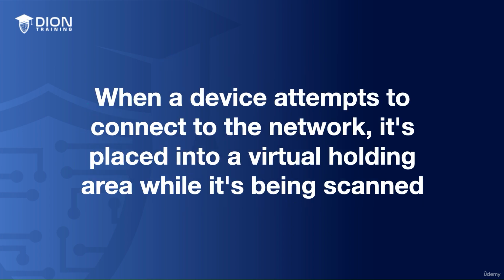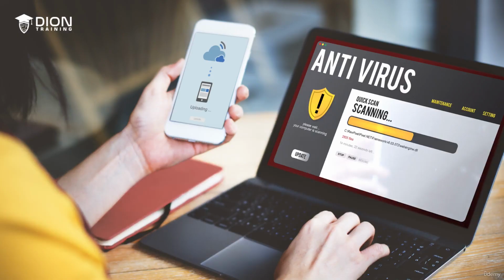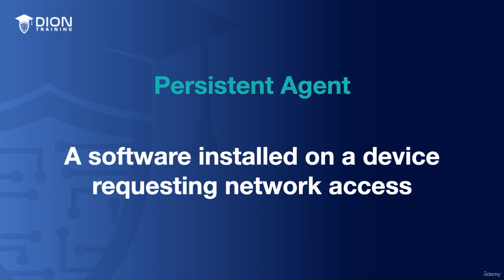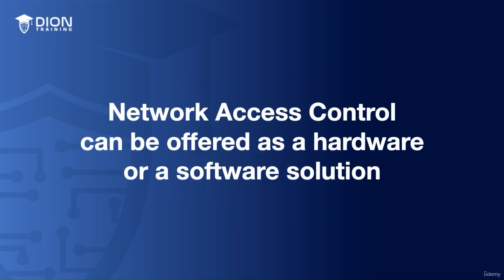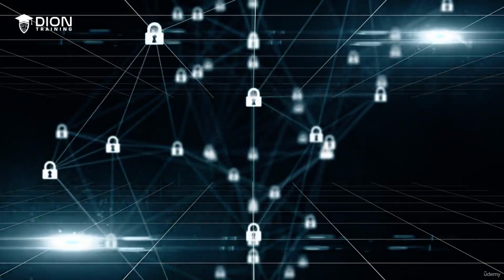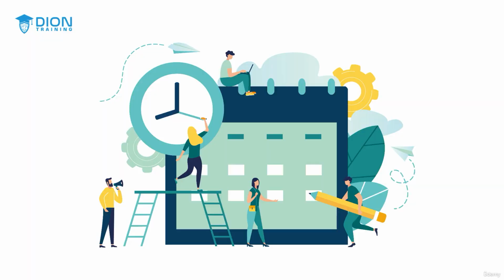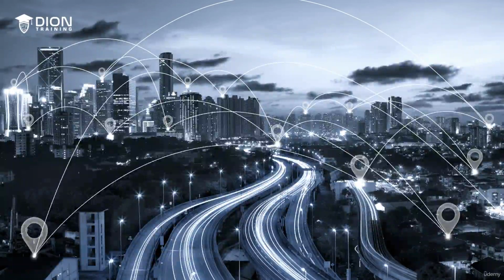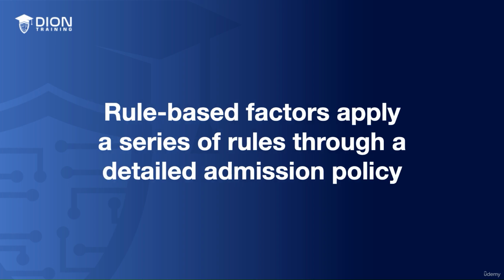202 Network Access Control NAC OBJ 4 5